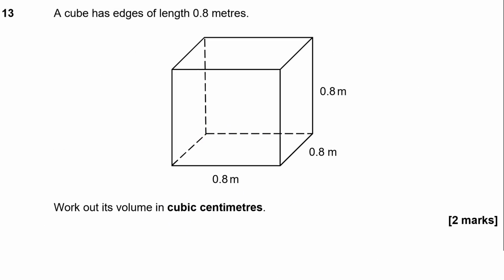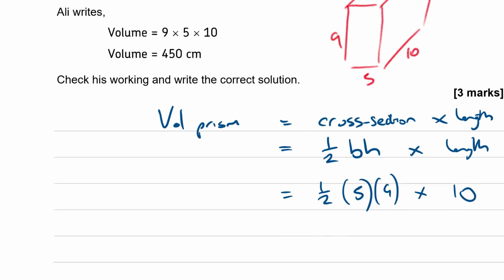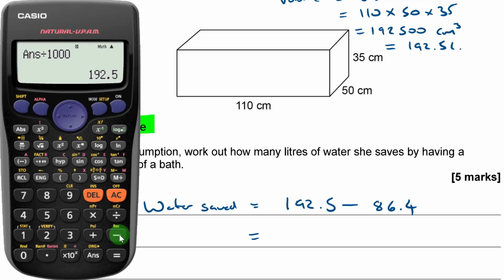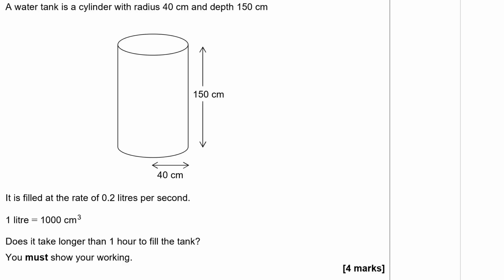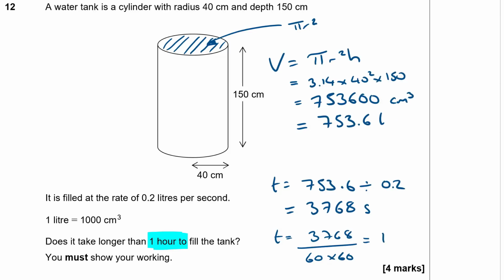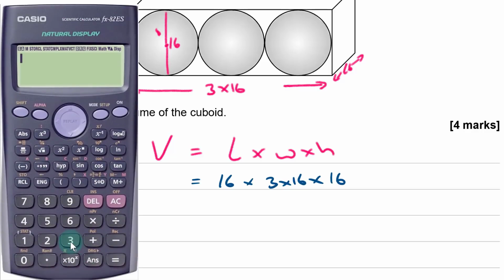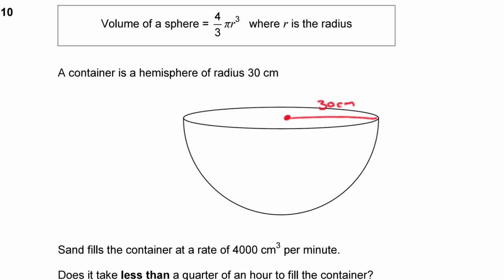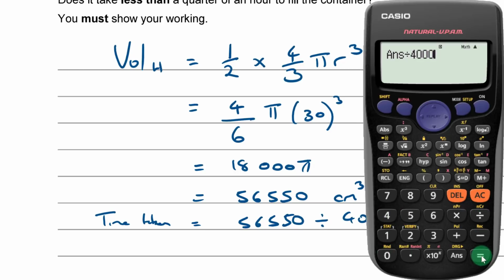Volume & Surface Area - GCSE Maths Exam Questions (mensuration, cuboid, prism, cylinder, sphere)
GCSE Volume and Surface Area maths exam question practice taken from past papers and practice papers. This video is suitable for both Foundation and Higher tier.